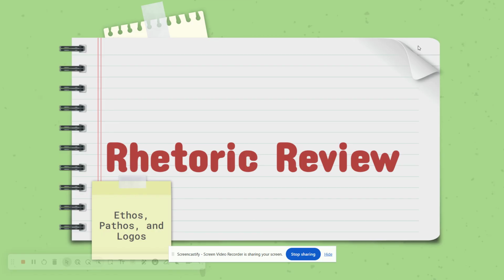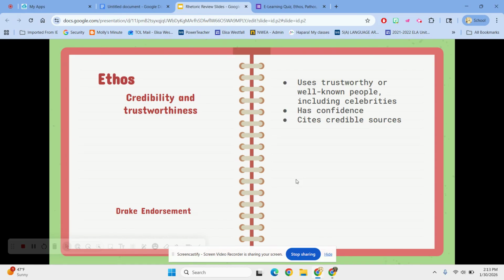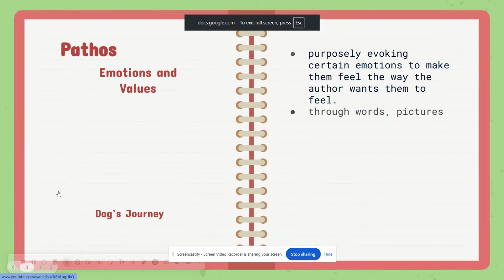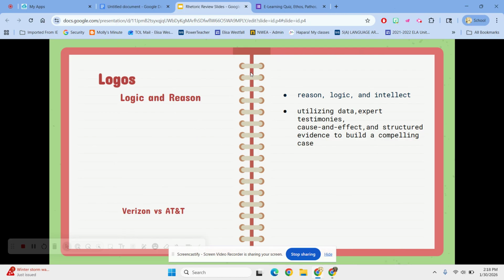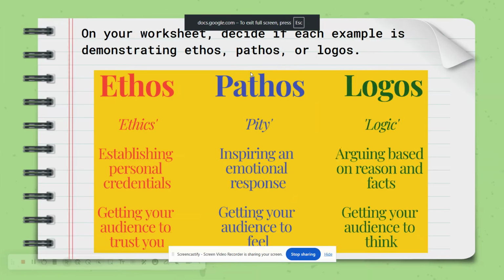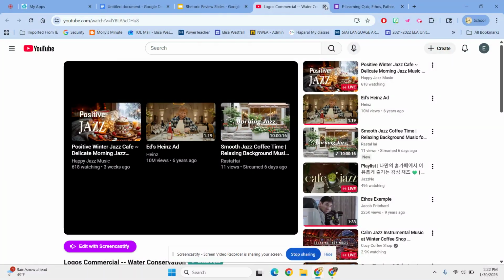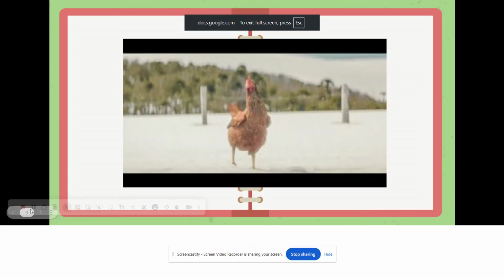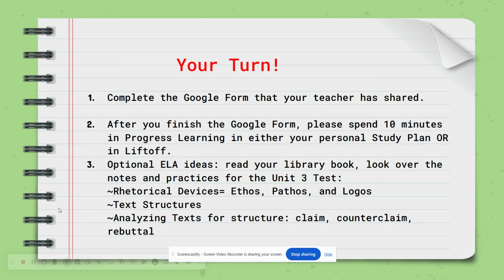ELA E-Learning 2/2/26